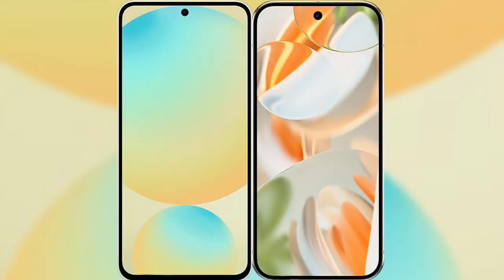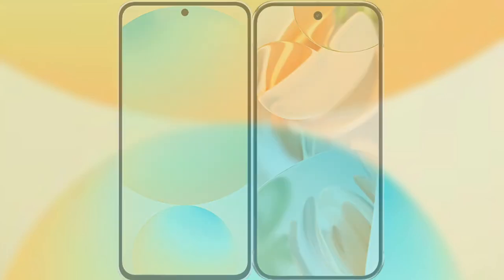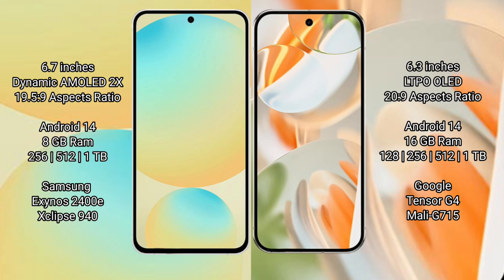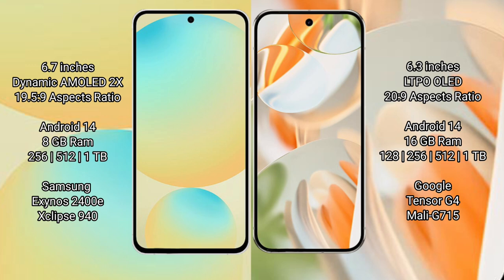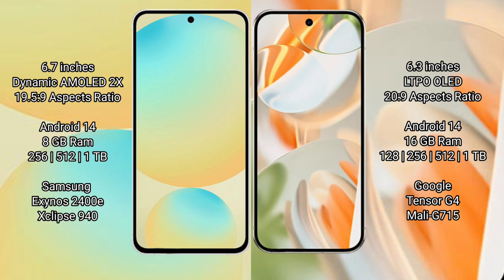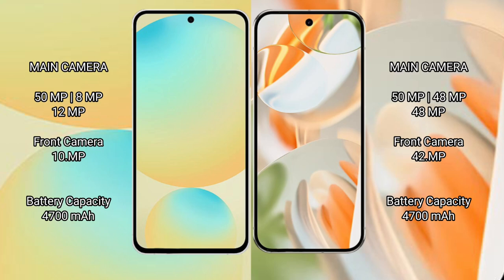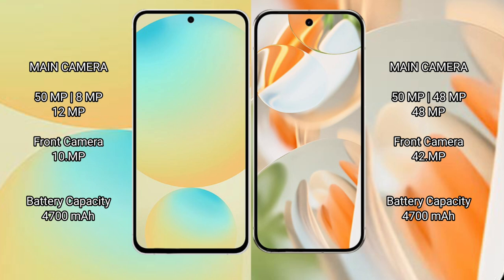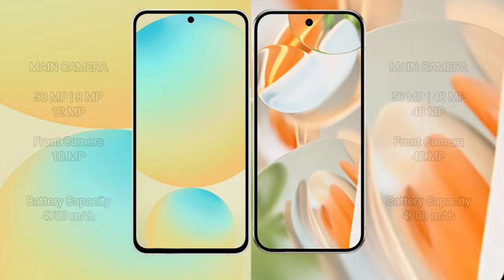Samsung Galaxy S24 FE vs Google Pixel 9 Pro Review